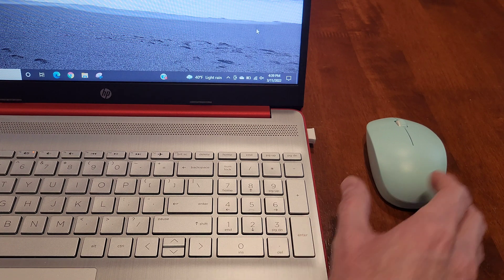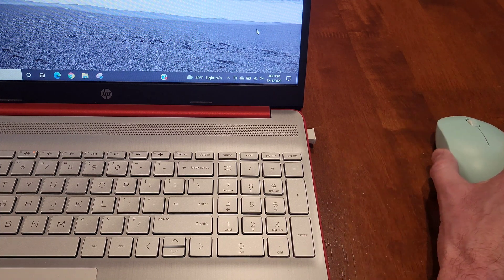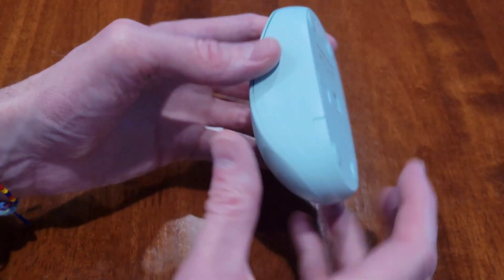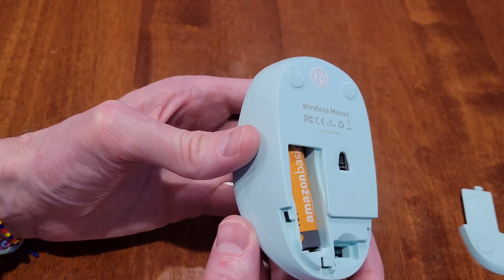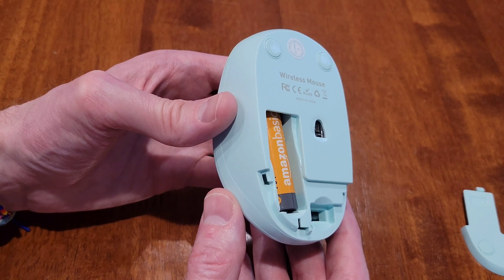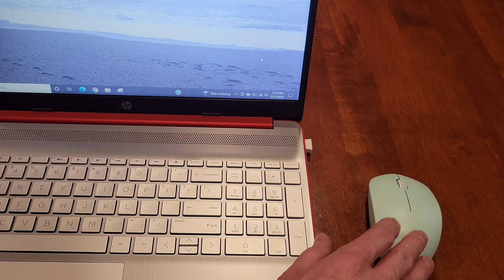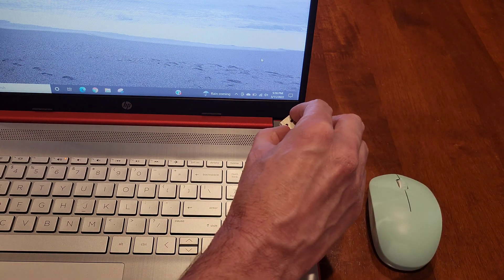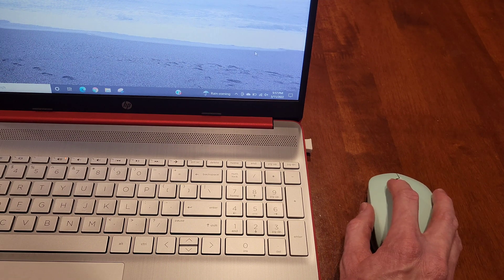Seenda Wireless Mouse Not Working Troubleshooting Guide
In this video I go through some troubleshooting steps you can take if your Seenda 2.4G Wireless Mouse is not working. If your Seenda wireless mouse will not connect it can be multiple things. I go through multiple troubleshooting steps and hopefully 1 of them will help resolve your issue. The trouble shoots steps I go through are to check the USB wireless nano receiver and try to plug it into a different USB port. Make sure the battery is in the correct direction. Try a new battery, an older battery may not give the mouse enough power to communicate with the USB wireless nano receiver properly. The last step I show you is to try to repair the mouse to the wireless nano receiver. I have other videos on the Seenda 2.4G wireless mouse that I will link at the end of this video in a playlist. If you are interested and have time please check that playlist out.

Seenda Wireless Mouse On Amazon (Choose The Color You Want)
AA Batteries On Amazon (Verify Correct Battery For Your Mouse)